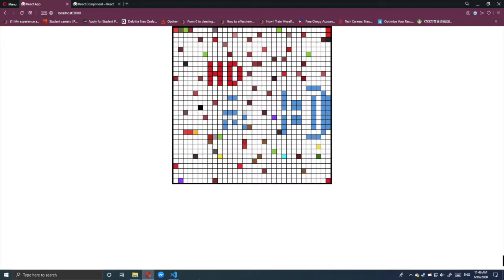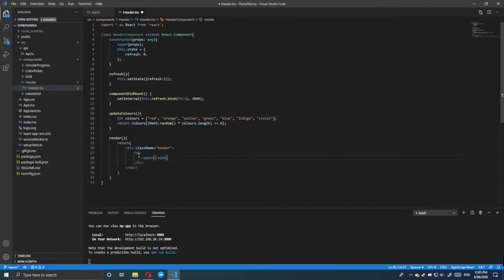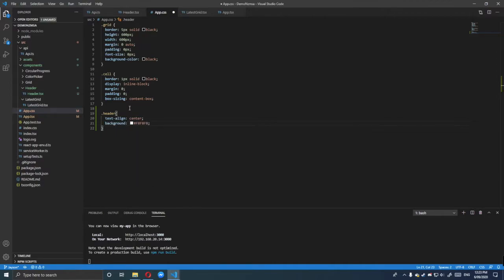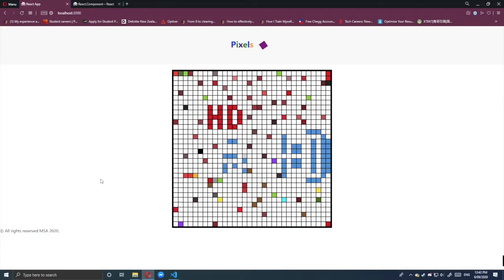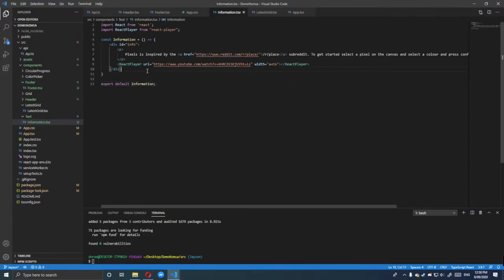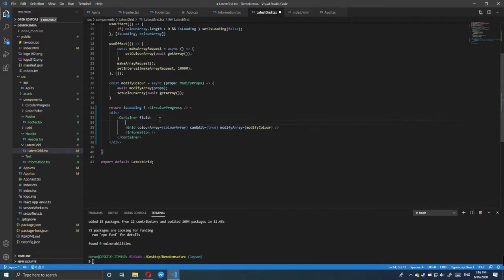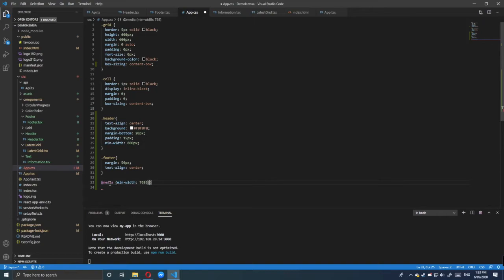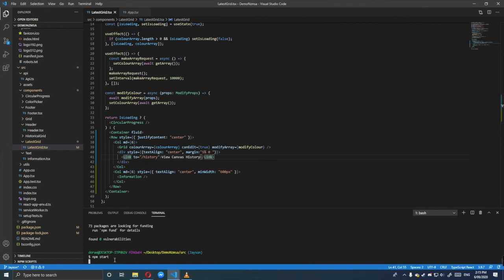Pixels - Frontend - Styling UI - NZMSA 2020 Phase 2